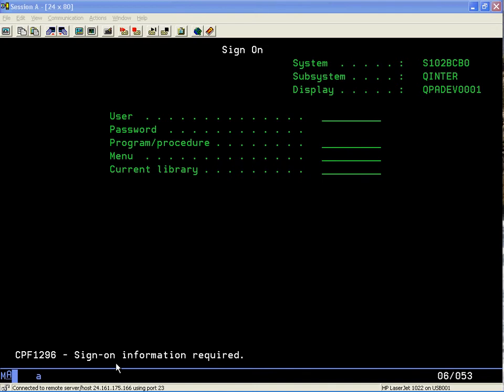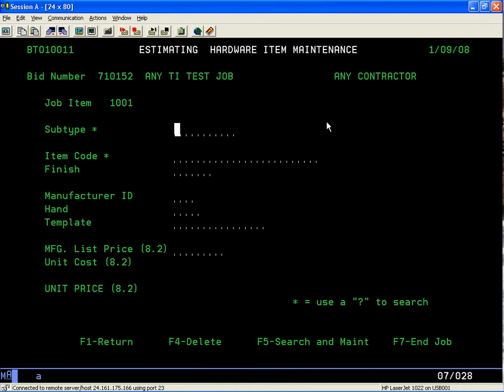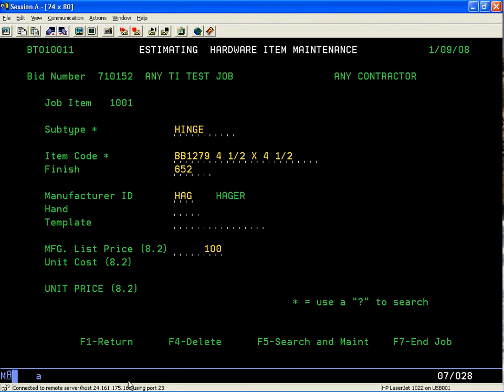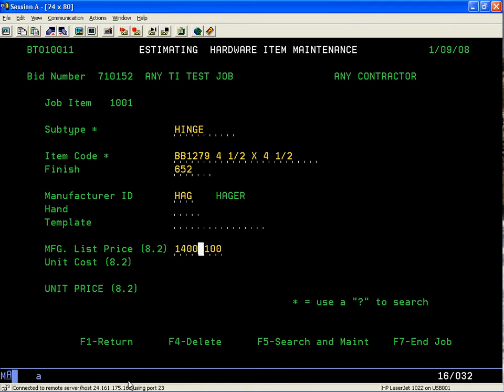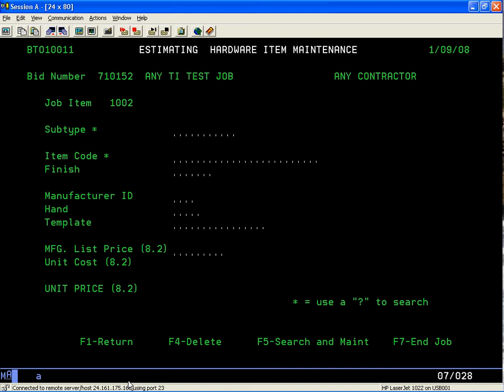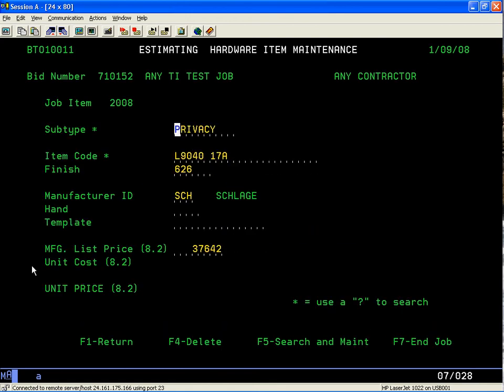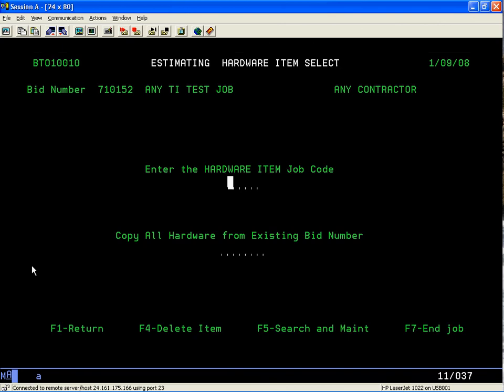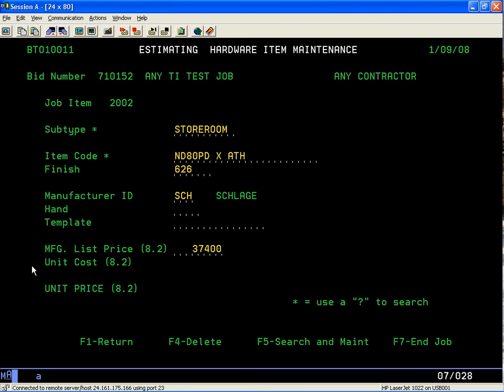Door Software - Lesson 6.1 - Hardware Items